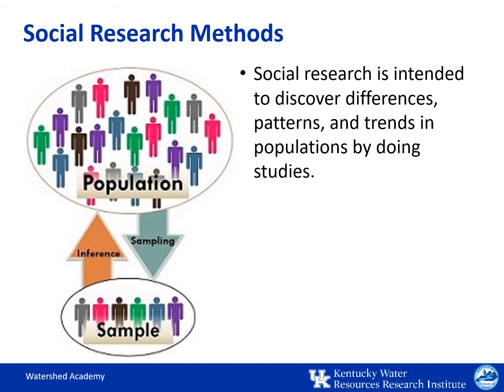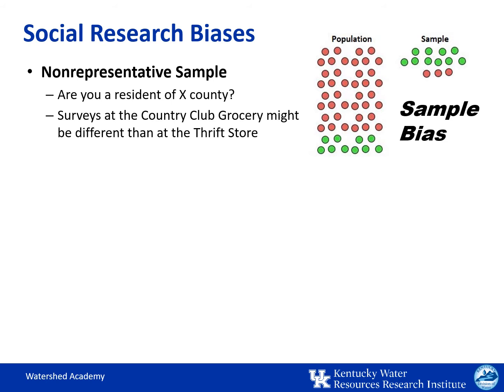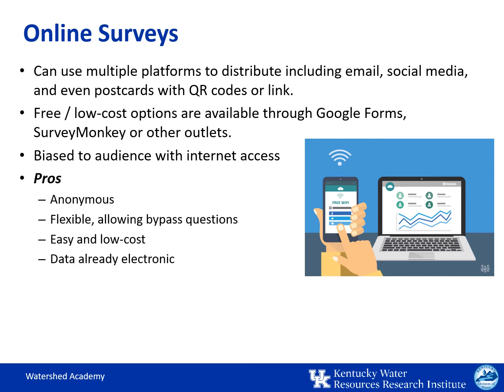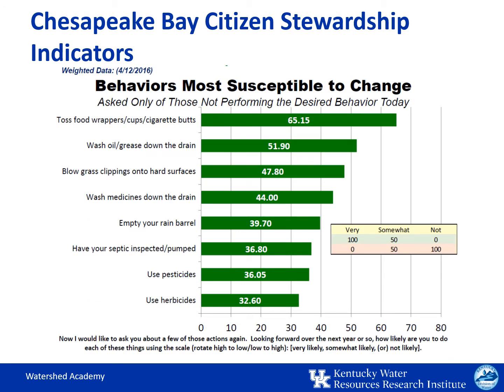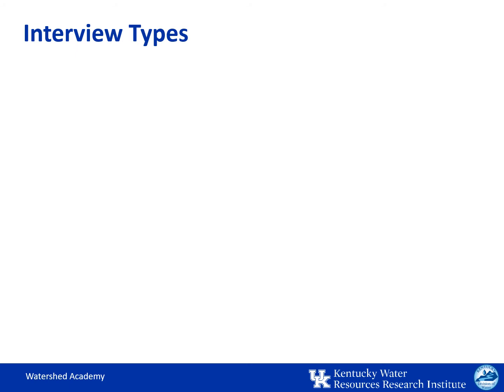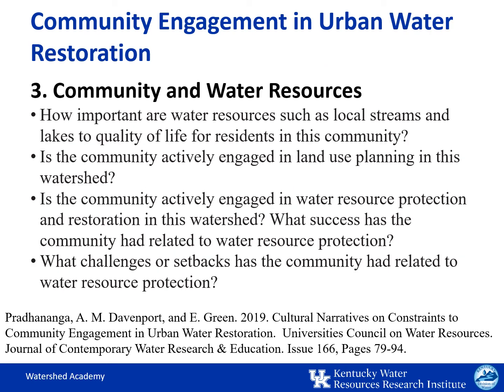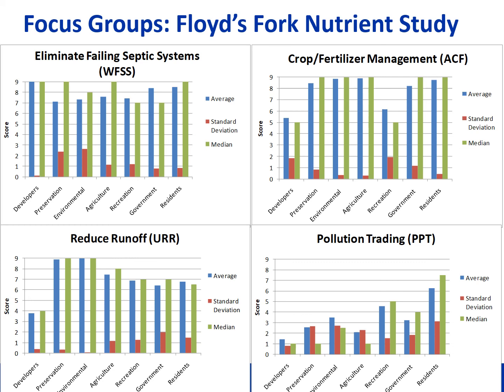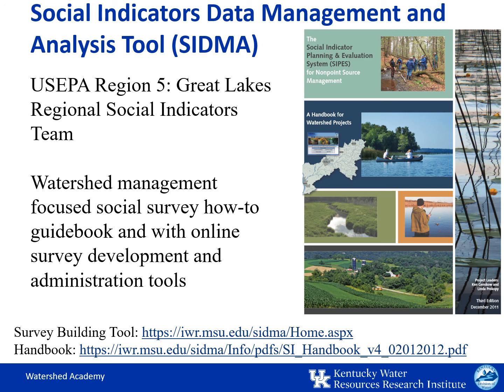6.7 Social Research Survey Tools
This presentation was initially given in as a virtual workshop on October 21, 2020 as part of the Module 6: “Effective Communications” of the Kentucky Watershed Academy.

In this episode, Steve Evans of the Kentucky Water Resources Research Institute overviews quantitative survey questionnaires and qualitative descriptive social research through methods such as interviews, focus groups, and community forums, direct observation, or social mapping.  The presentation provides some tips and practical advice to get starting using these tools and some national and local examples wherein they have been utilized effectively.